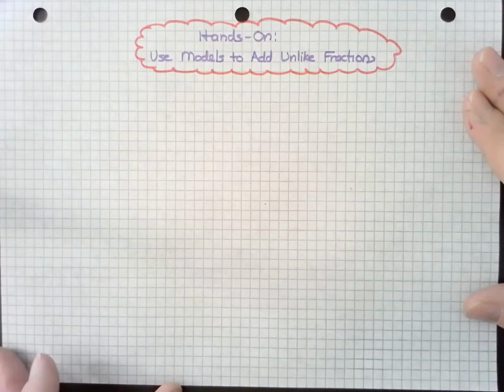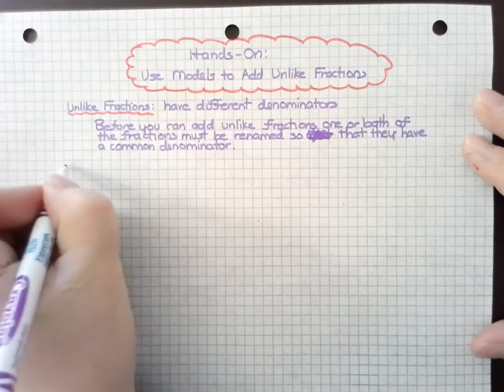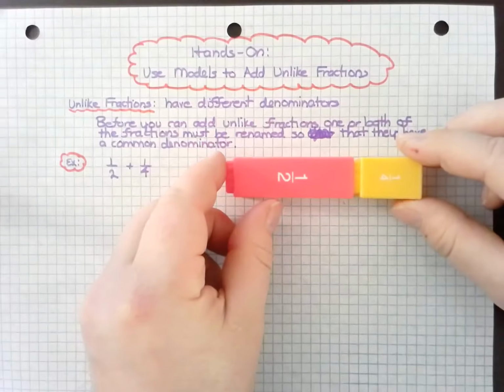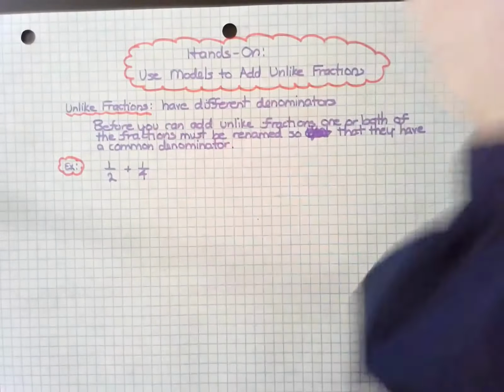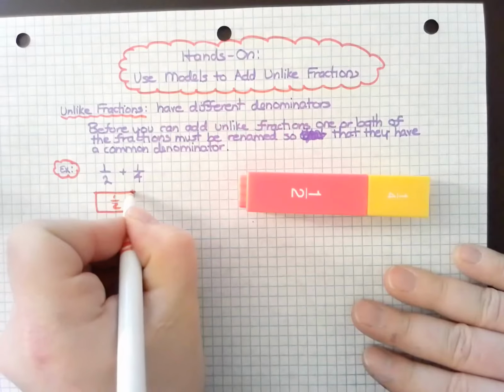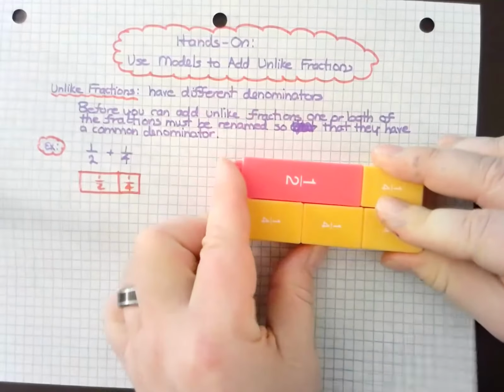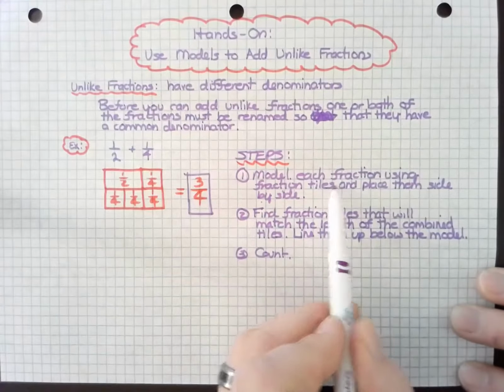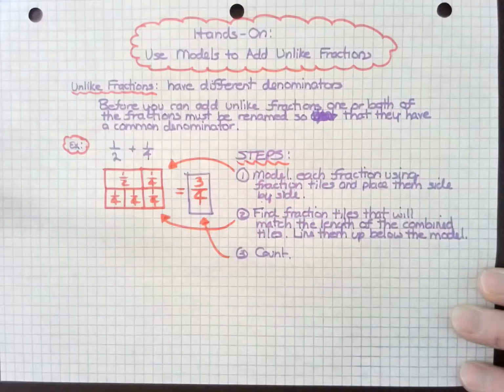5.NF.1- Add Unlike Fractions (Hands-On)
How can I create equivalent fractions in order to add fractions with unlike denominators?